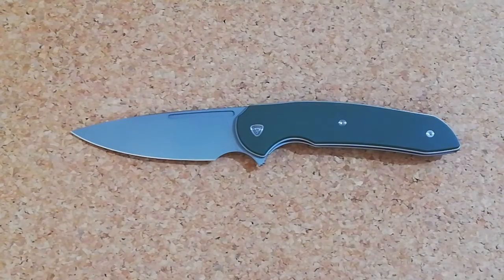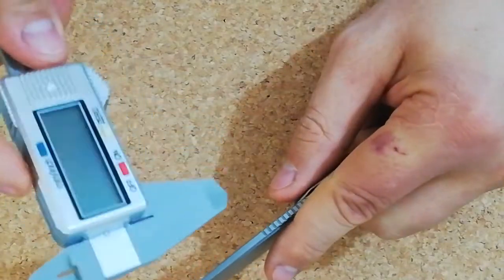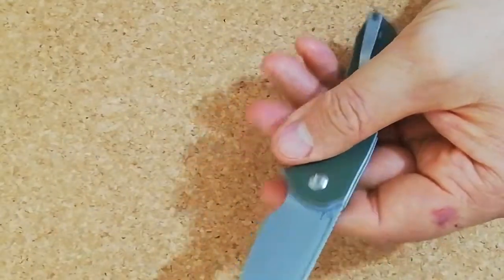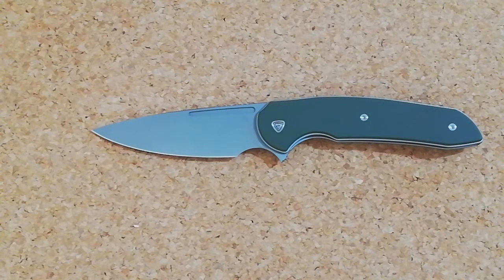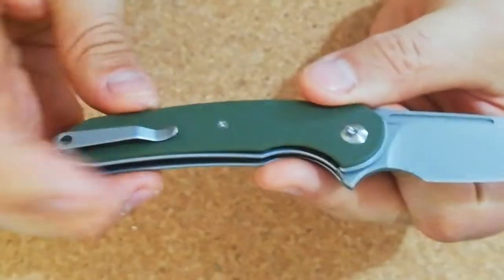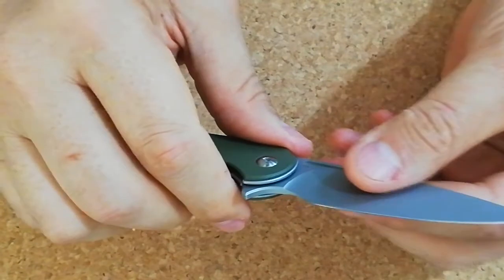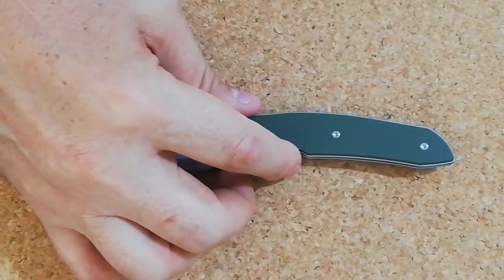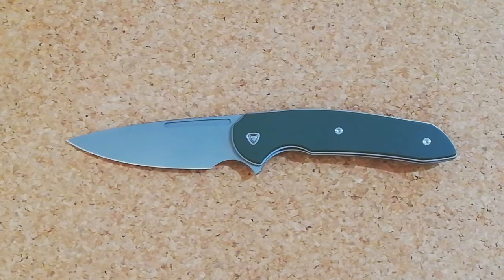Ferrum Forge Stinger